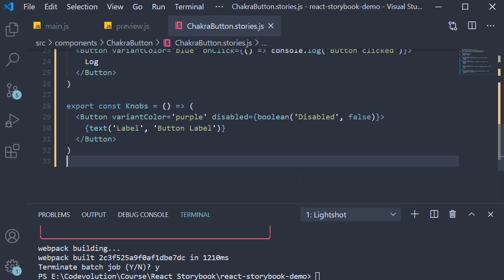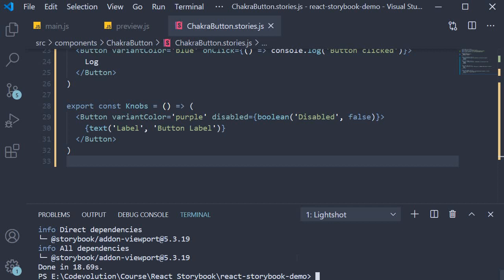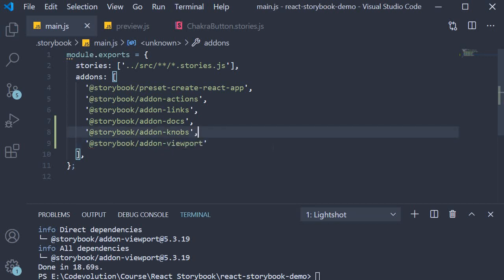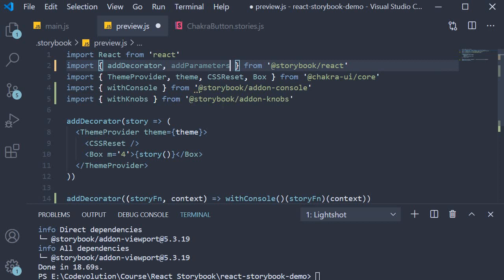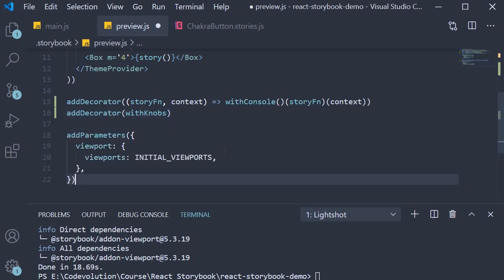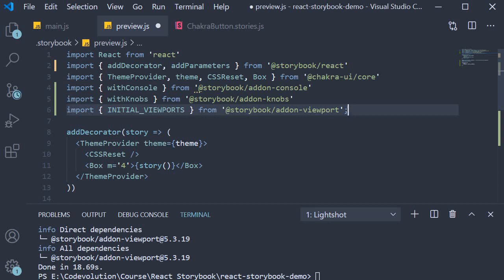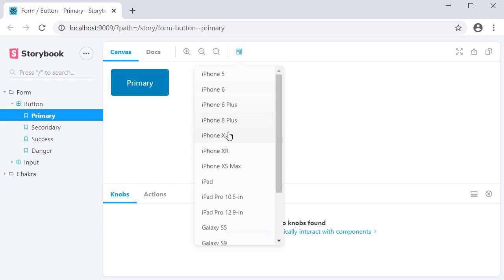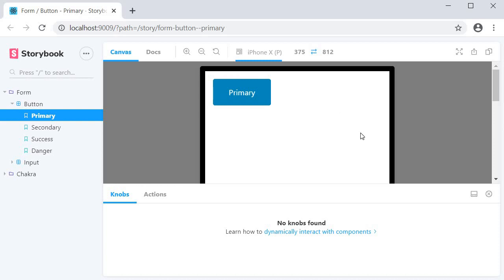React Storybook Tutorial - 11 - Viewport Addon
Viewport Addon with React and Storybook